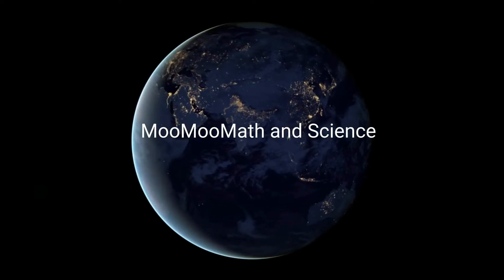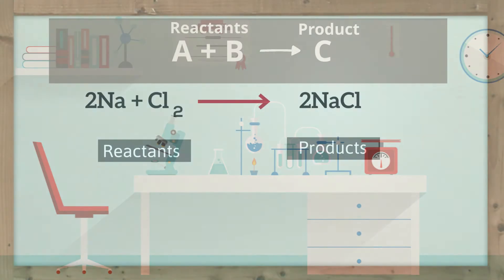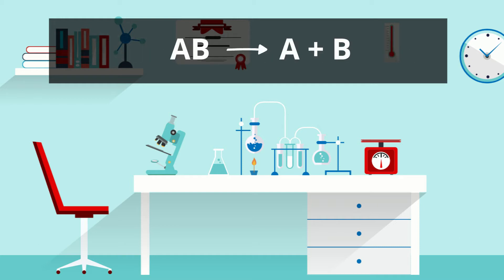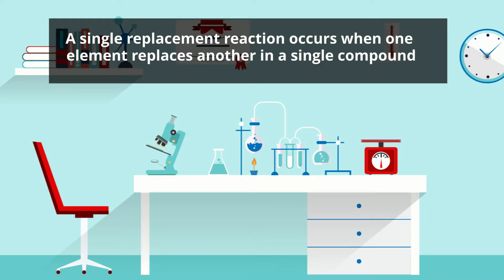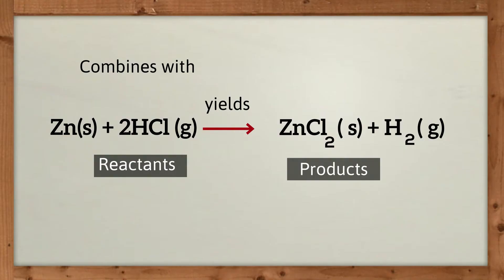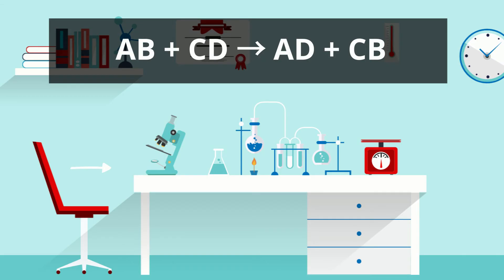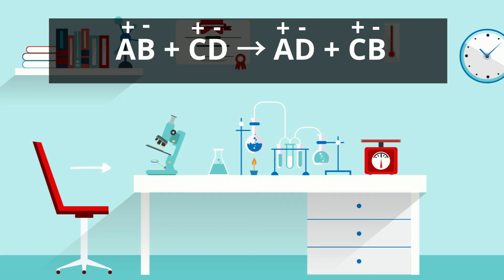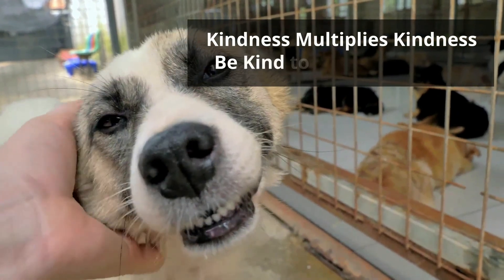Types of Chemical Reactions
In this video I go over 4 types of chemical reactions. Synthesis,Decomposition,single replacement and double replacement.
A synthesis reaction occurs when two or more reactants combine to form a single product. A synthesis reaction can be represented by the general equation: A + B → C

A decomposition reaction occurs when one reactant breaks down into two or more products. It can be represented by the general equation: AB → A + B In this equation, AB represents the reactant that begins the reaction, and A and B represent the products of the reaction. The arrow shows the direction in which the reaction occurs.

A single replacement reaction occurs when one element replaces another in a single compound. This type of reaction has the general equation:

A double replacement reaction occurs when two ionic compounds exchange ions. This produces two new ionic compounds. A double replacement reaction can be represented by the general equation:
AB + CD → AD + CB
AB and CD are the two reactant compounds, and AD and CB are the two product compounds that result from the reaction.

This goes with the Science Standard SPS3 Obtain,evaluate, and communicate information to support the law of conservation of matter.
More on types of Chemical Reactions